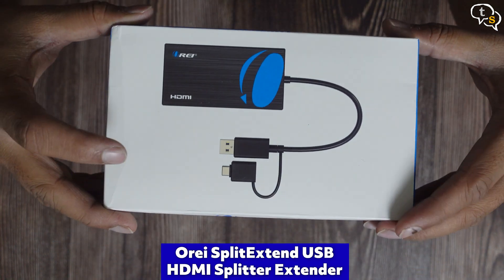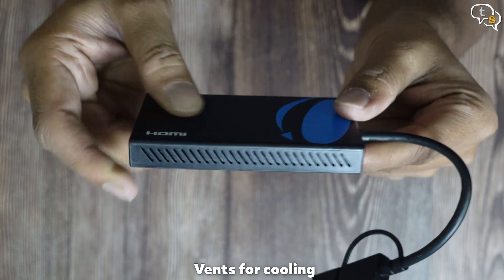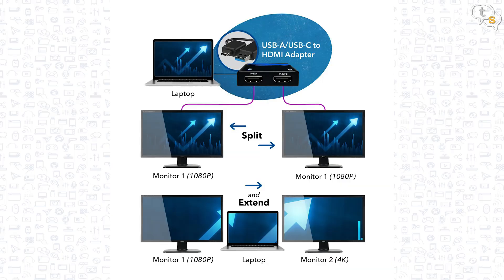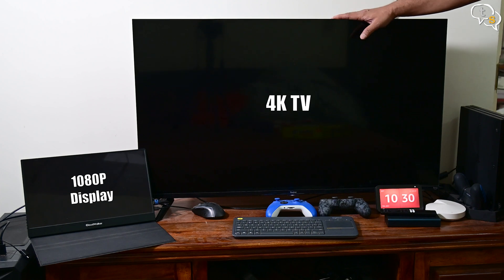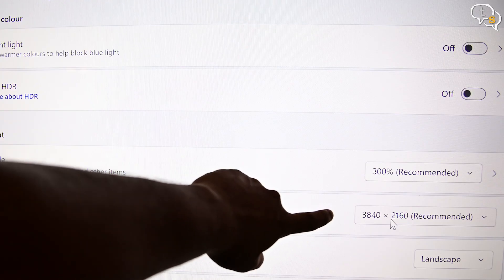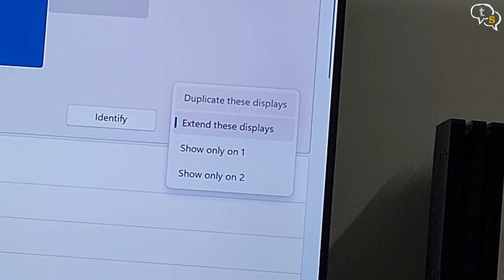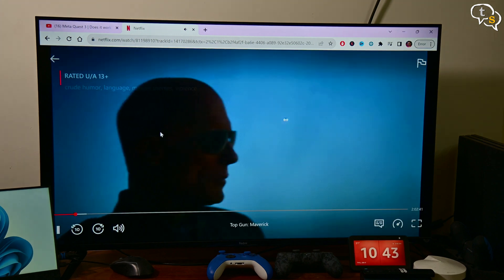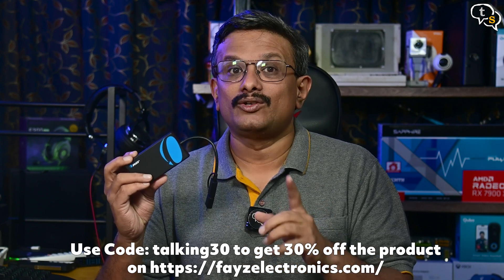Connect 2 Monitors to a Laptop via USB | OREI SplitExtend USB Dual Display Adapter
Today I have this cool little adapter by Orei named the Splitextend. What this adapter does is that it allows connecting up to two external monitors via USB-C or even USB-A. How easy is it to set up and use, let’s check it out in this video.

⏰ Timecodes ⏰